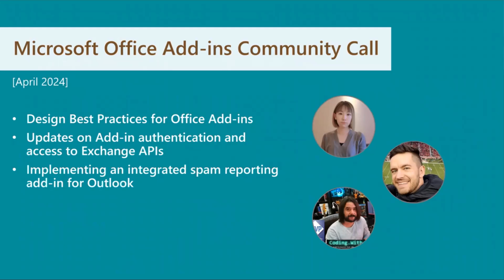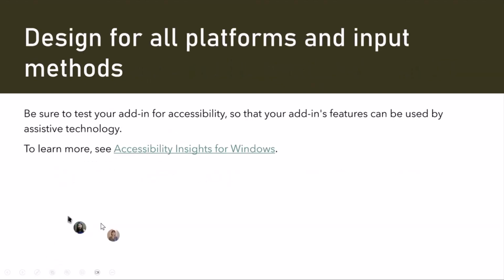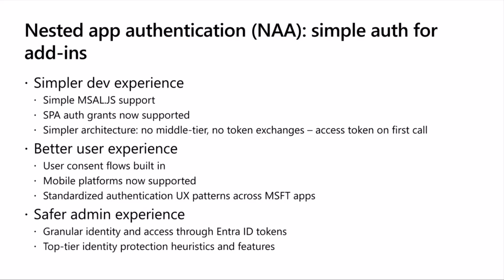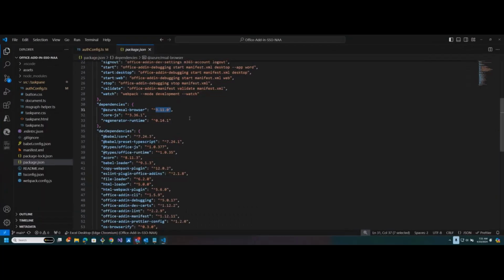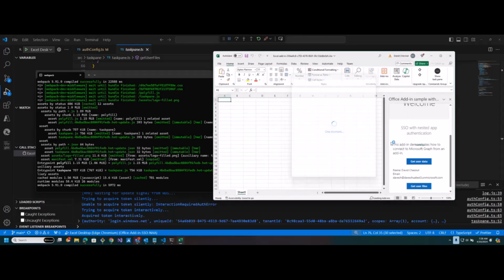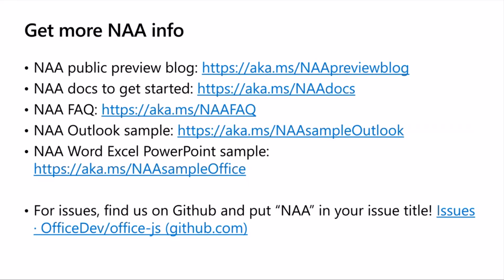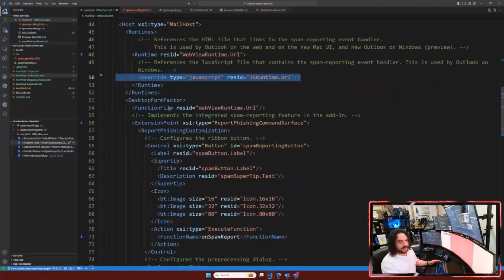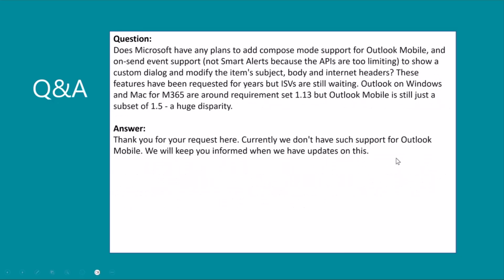Office Add-ins community call – April 2024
📺 Recording of the Office Add-ins community call from 10th of April 2024.

✨ The call covered the following updates:
• Skylar Pan (Microsoft) - Design Best Practices for Office Add-ins
• Ben Siler (Microsoft) - Add-in authentication and access to Exchange APIs
• Eric Legault (MVP) - Implementing an integrated spam reporting add-in for Outlook

After the updates, Q&A was conducted to answer questions that the developer community submitted before the call. Live Q&A was also conducted in chat.